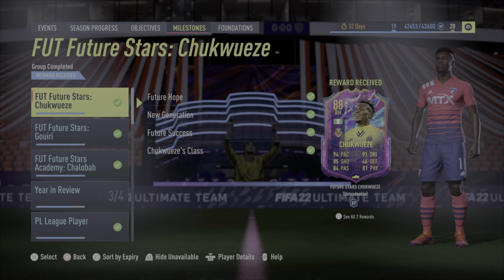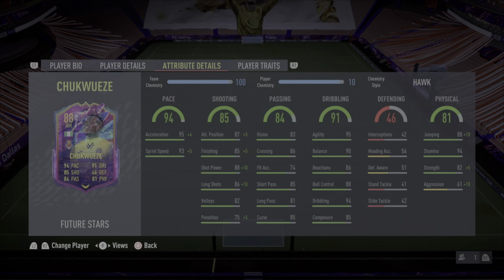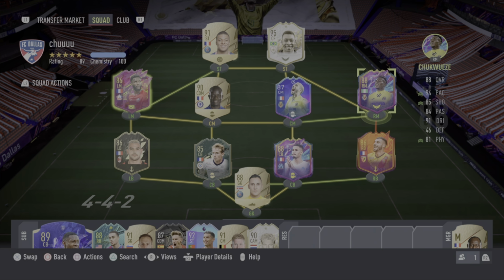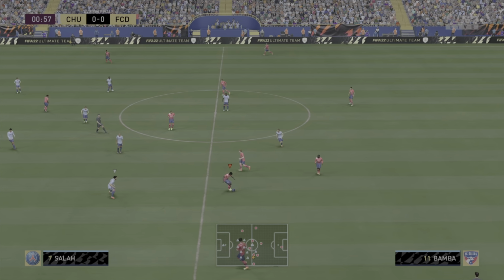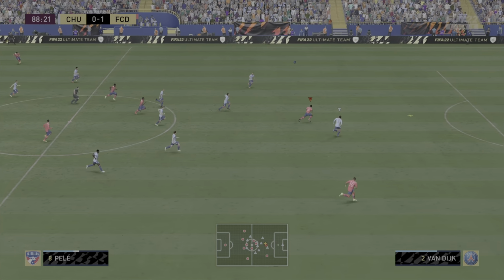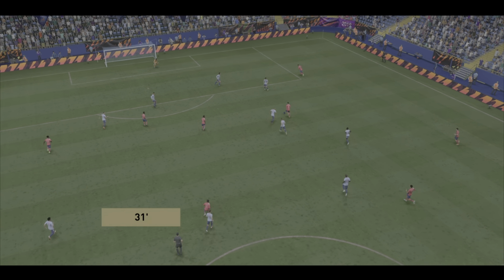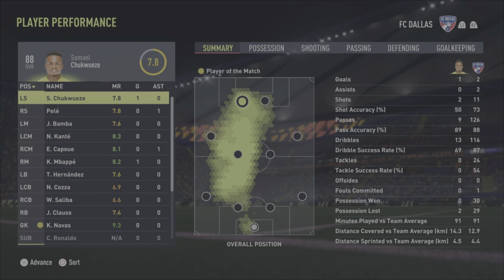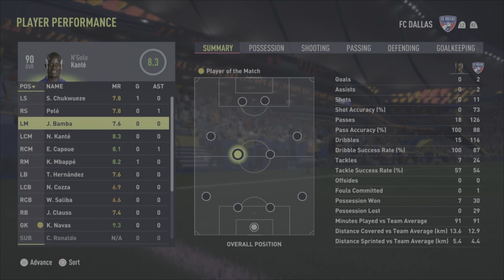SAMUEL CHUKWUEZE FUTURE STARS OBJECTIVE PLAYER : FIFA 22 # 63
Another good objective card by EA